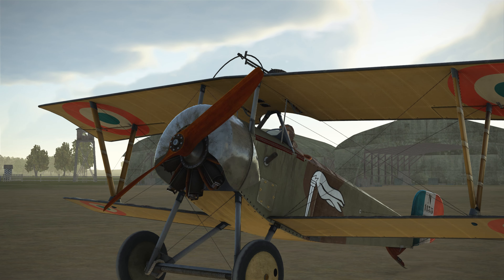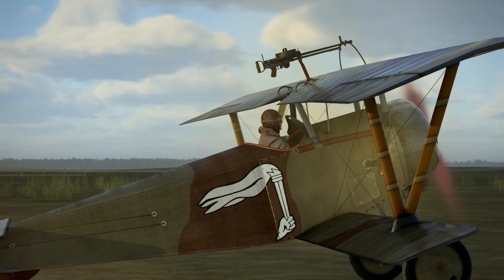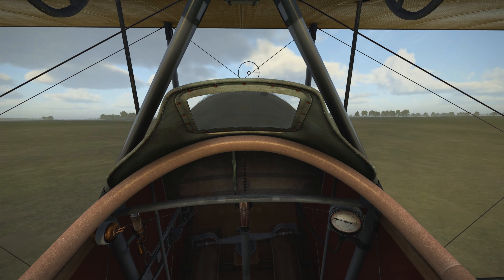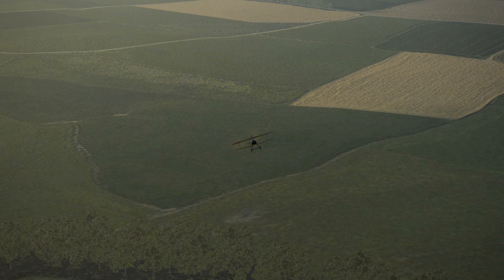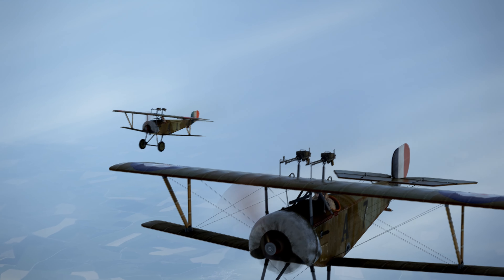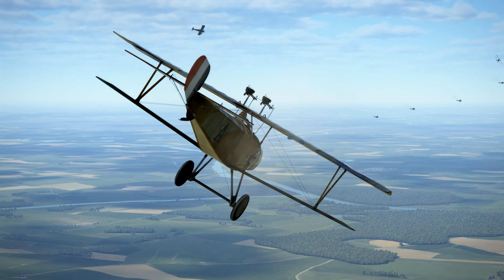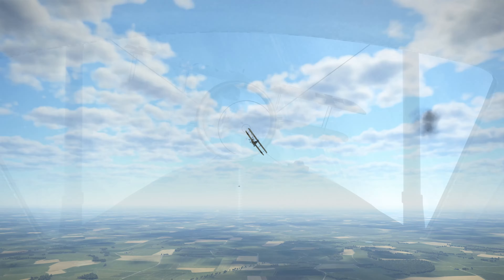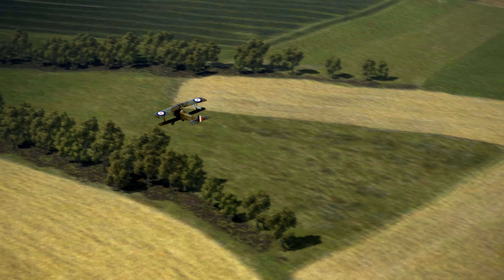Nieuport 11 Preview (Flying Circus Vol.III)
Nieuport 11 will be ready for the release soon! Video created by our friend LuftManu